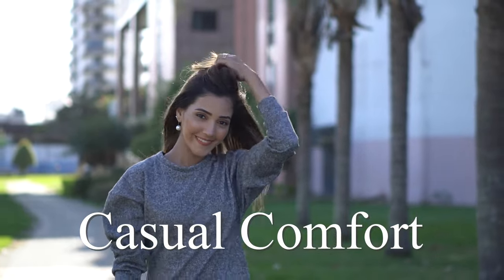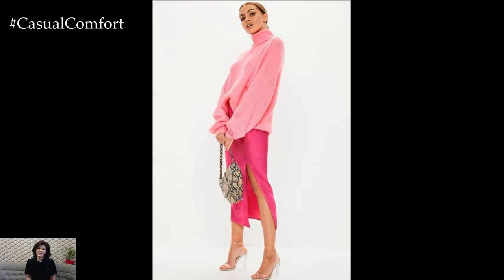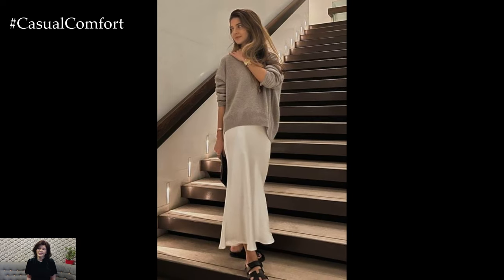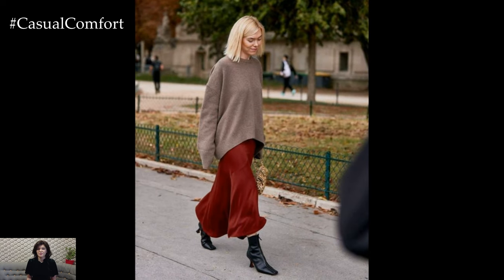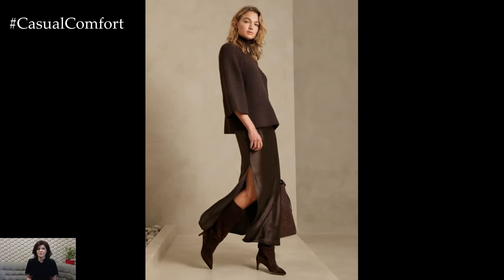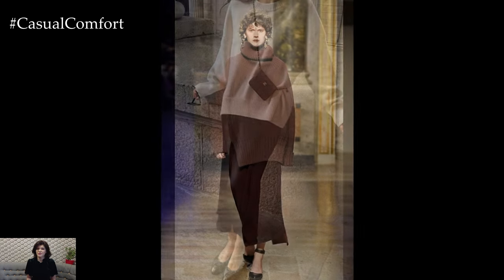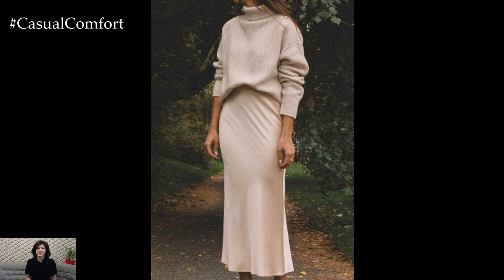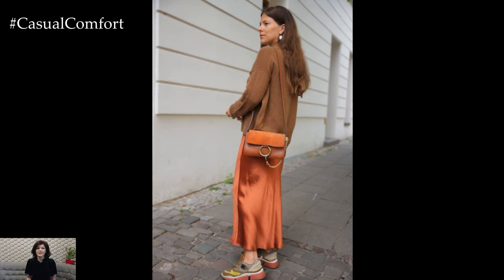Silk Skirt and Sweater Outfit: Effortless Elegance for Fall | 2024 Fashion Trends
Elevate your fall wardrobe with the perfect combination of a silk skirt and cozy sweater. This outfit idea blends luxurious textures with comfortable style, making it ideal for any occasion, from casual brunches to elegant evenings out. Discover how to mix and match colors, layer effortlessly, and accessorize to achieve a chic, timeless look that captures the essence of autumn fashion.